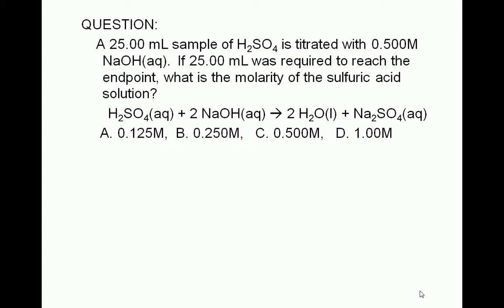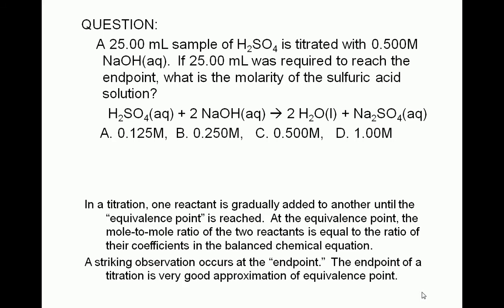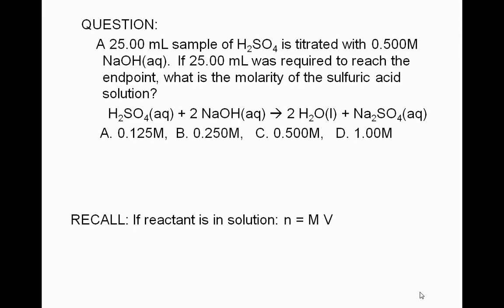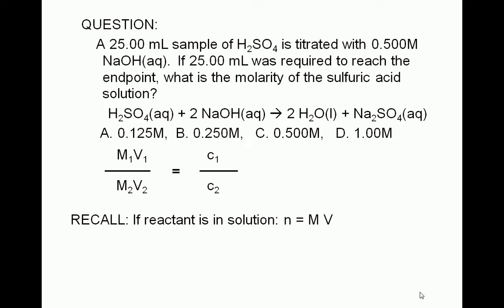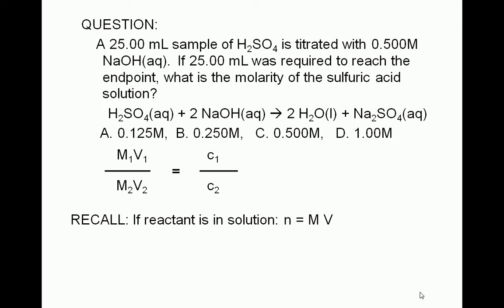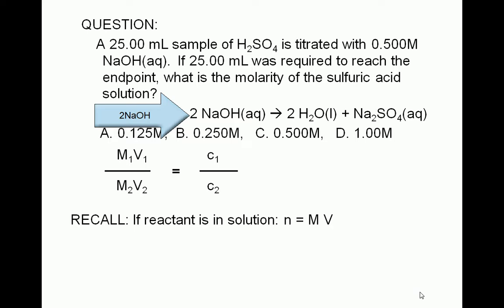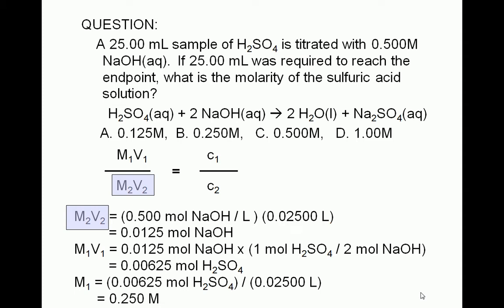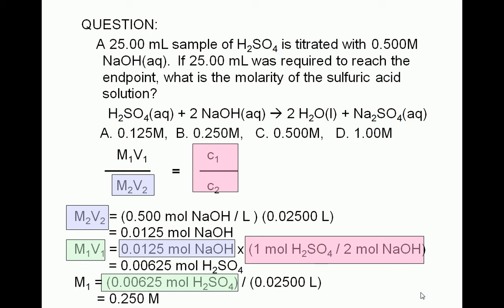5-17-2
Consider the neutralization of sulfuric acid by sodium hydroxide.
What if a 25.00 mL sample of sulfuric acid solution is titrated with 0.500 molar sodium hydroxide solution
And 25.00 mL of the base was required to reach the endpoint
What is the molarity of the sulfuric acid solution?